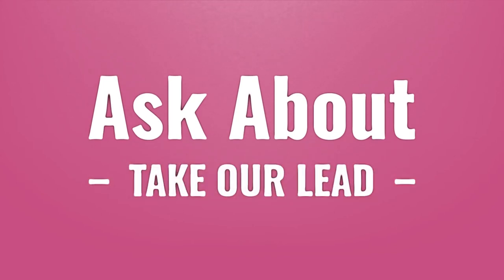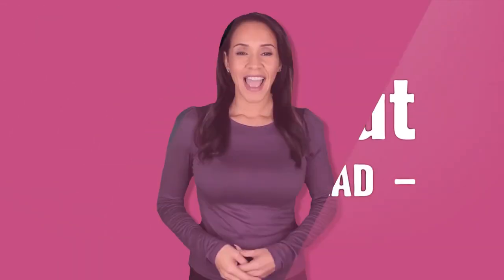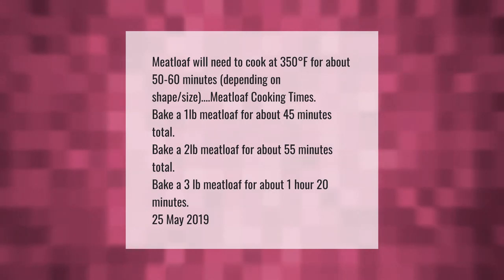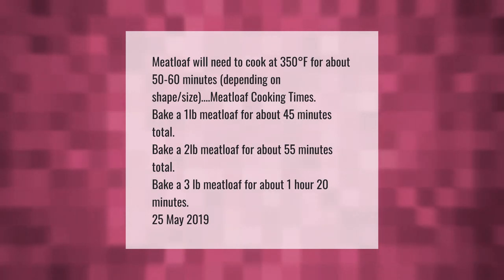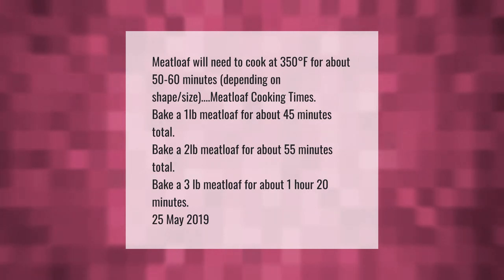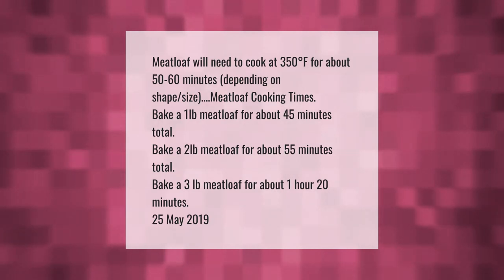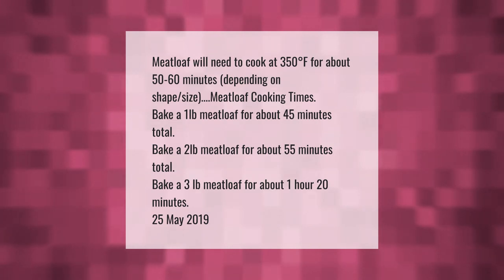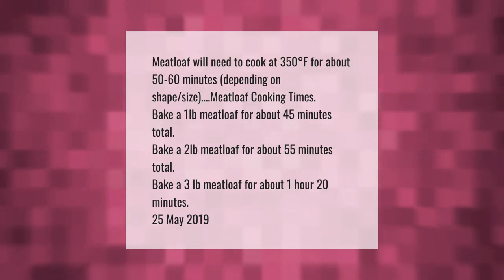How long does it take to cook a 3lb meatloaf at 350 degrees?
What Temp Should Meatloaf Be • How long does it take to cook a 3lb meatloaf at 350 degrees?

Laura S. Harris (2021, April 17.) How long does it take to cook a 3lb meatloaf at 350 degrees?
    AskAbout.video/articles/How-long-does-it-take-to-cook-a-3lb-meatloaf-at-350-degrees-236193